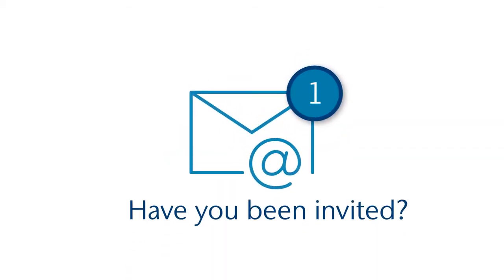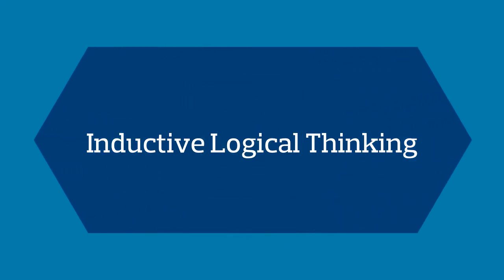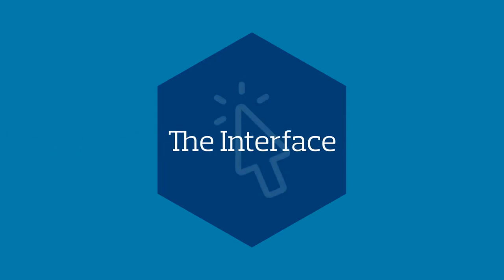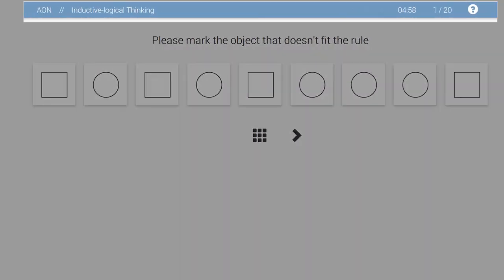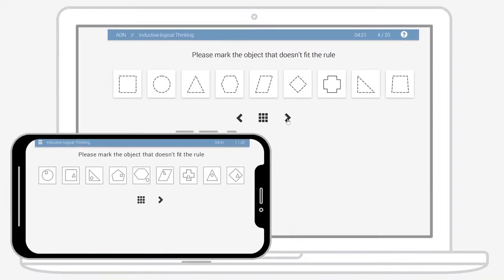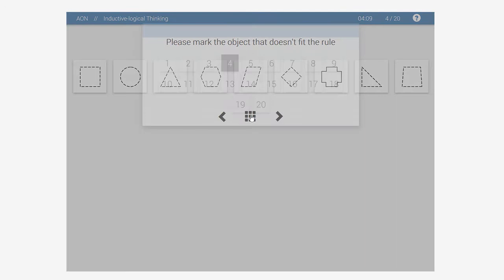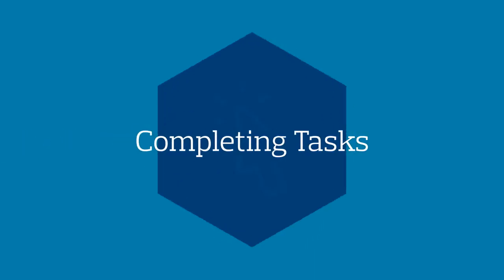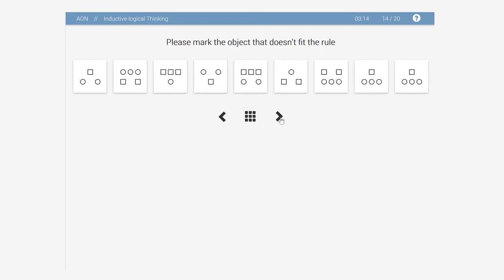Inductive Logical Thinking Test Demo | Part 2 | Aon Assessment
Aon Assessments Solutions operates as part of Aon’s global human capital offering. We helps clients drive business performance through better people performance. Our innovative, online psychometric assessment tools enable our clients to attract, select and manage the talent that will contribute to corporate success. Each year, we undertake 30 million assessments in 90 countries and 40 languages.